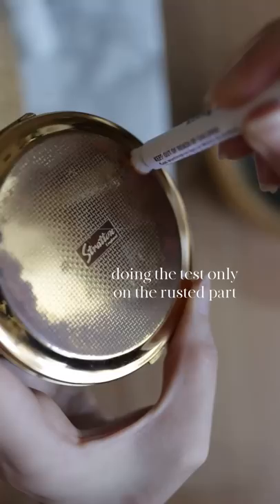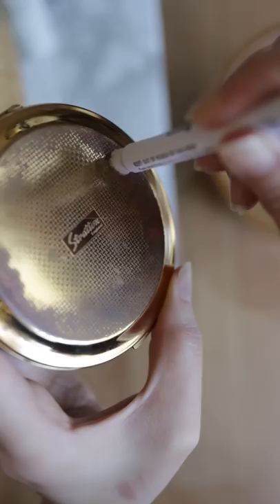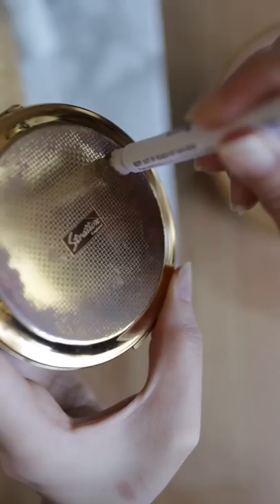Is there lead in my vintage compact? 🤔